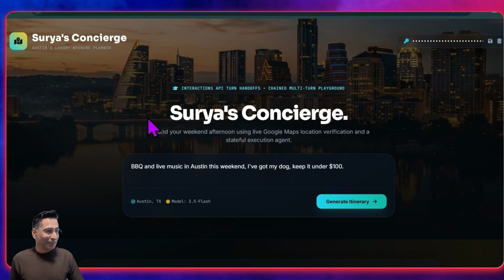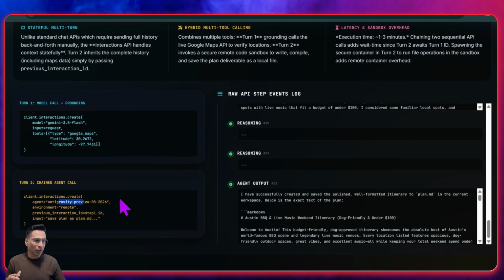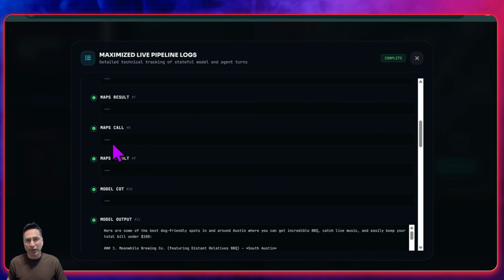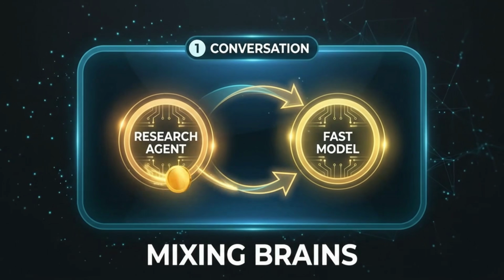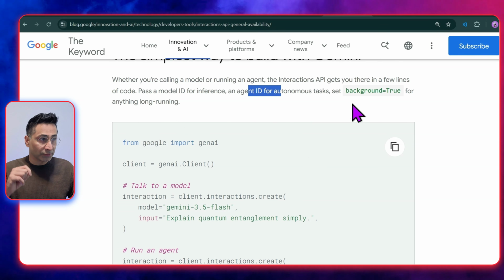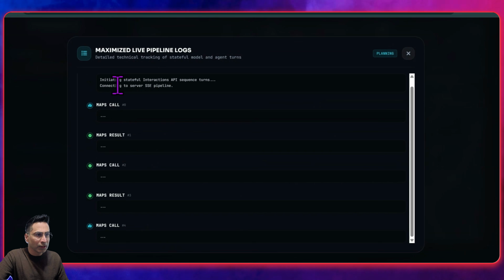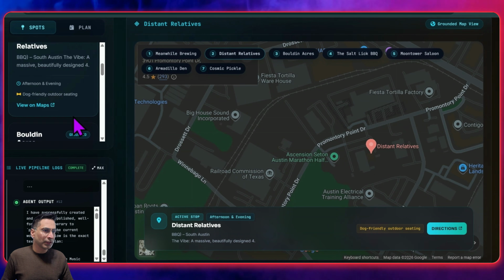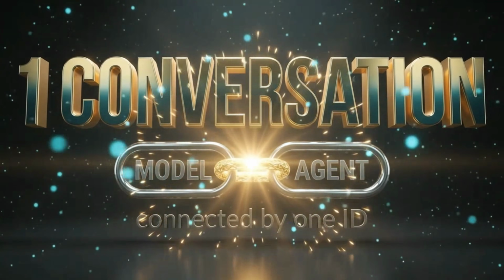Google Gemini Interactions is now GA with HUGE UPDATES!!!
Google just changed how you build with Gemini — and most developers haven't caught up yet.

The Interactions API is now the primary way to work with Gemini models and agents. It's not a new model, it's a new surface — one endpoint for models, agents, tools, memory, and media generation. In this video, I break down exactly what changed, why it matters, and show you a real app I built that uses it.

🔧 Built with the Interactions API: stateful multi-turn, Google Maps grounding, Antigravity agent, and live map rendering — all in one API call.

⏱ Chapters
0:00 Introduction & Demo Overview
2:44 What Is the Interactions API?
4:05 What Just Became Possible
5:13 The Blog Breakdown
7:03 Live Demo Walkthrough
8:50 The Code: Under the Hood
9:59 Wrap Up

💬 Drop your questions in the comments — I read all of them.